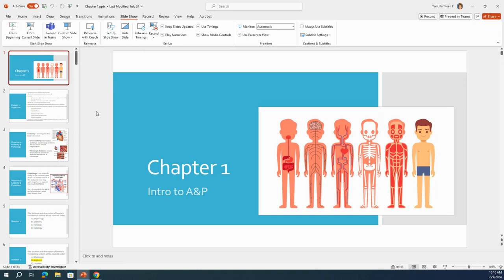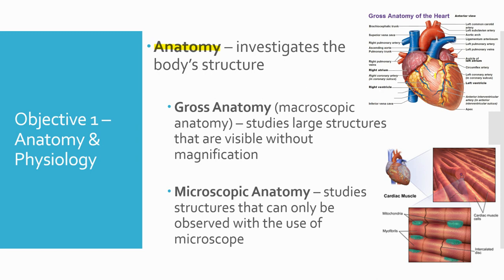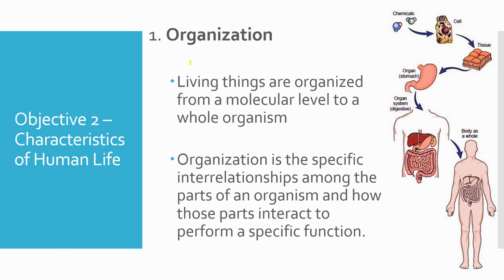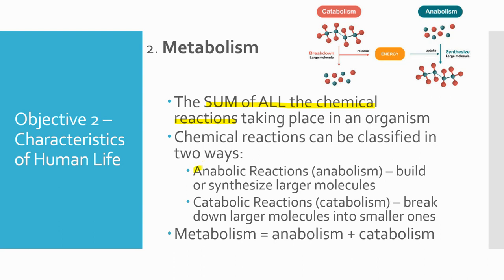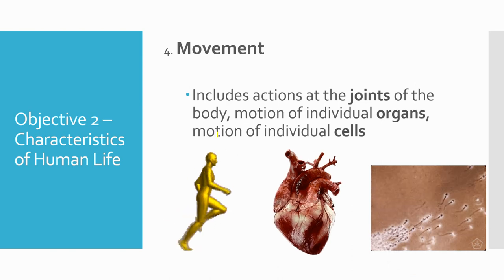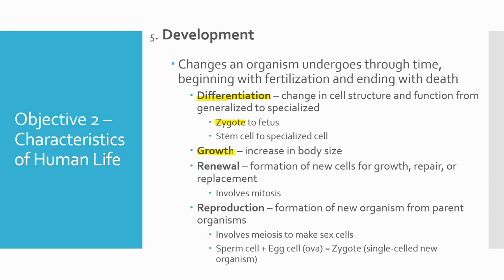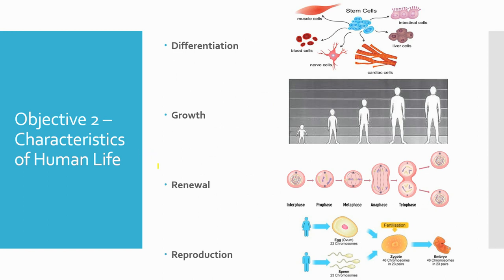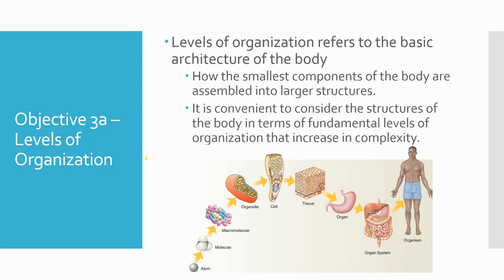Ch. 1 - Objectives 1&2